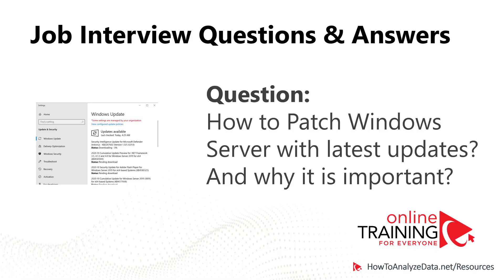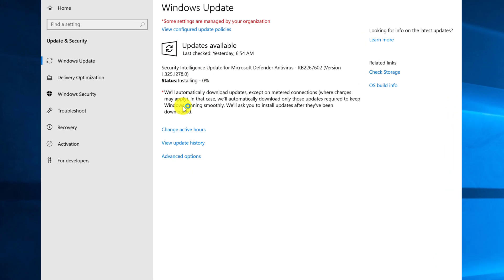Top Windows Server Admin Job Interview Questions and Answers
Learn Top Windows Server Admin Interview Questions and Answers in this quick Tutorial.